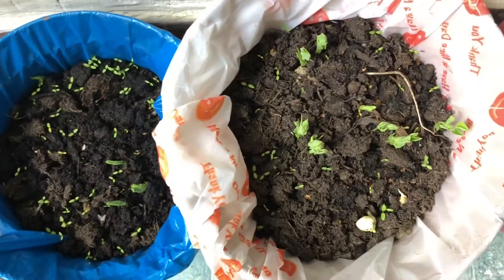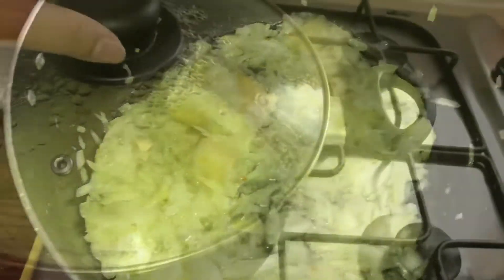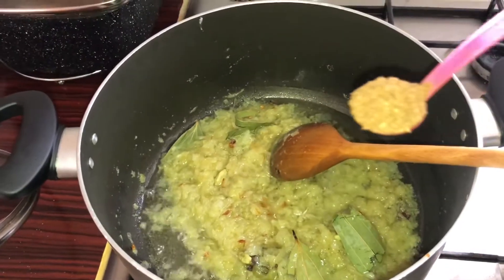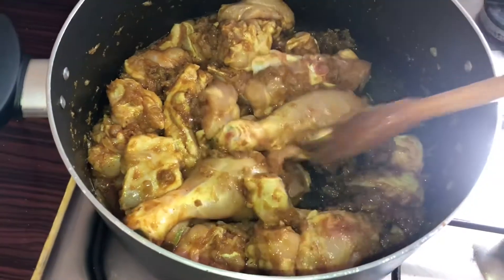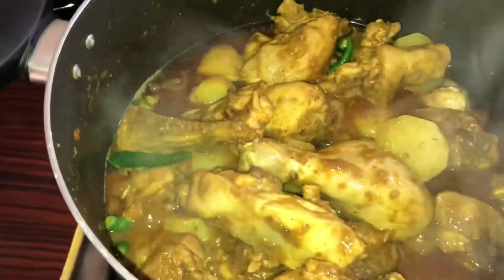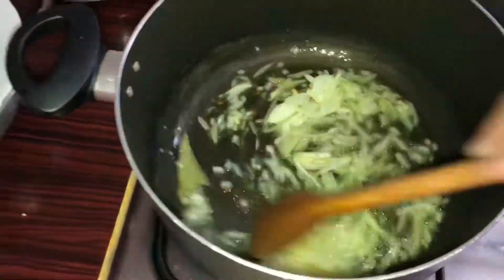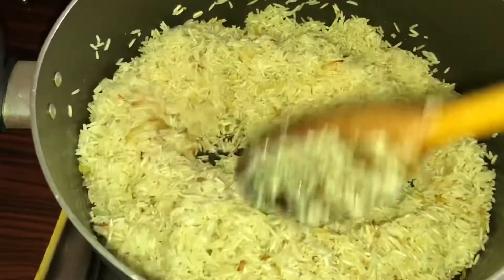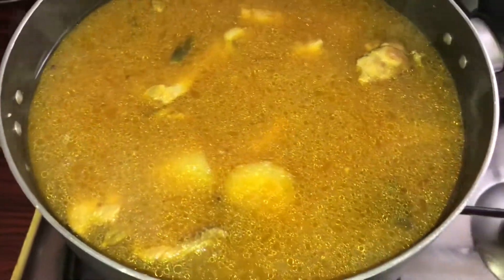বাচ্চা দের পছন্দমত আজকের এই চিকেন বিরিয়ানি.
Easy chicken Biryani  recipe ,Anyone can make chicken biryani.